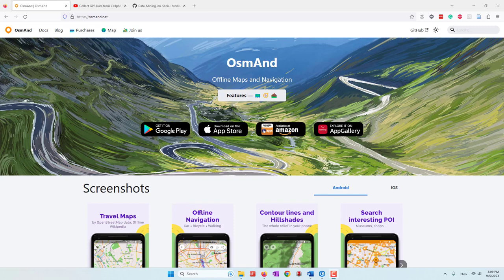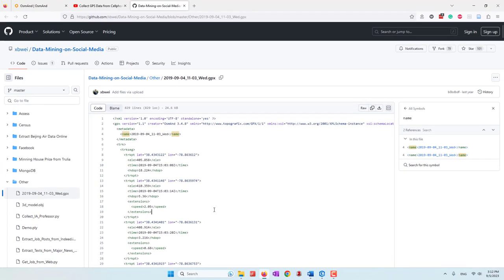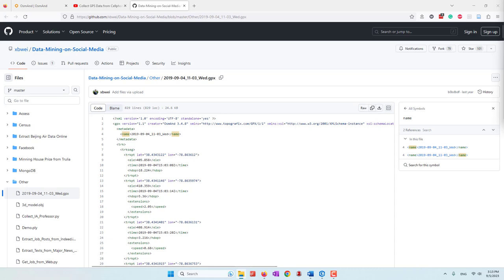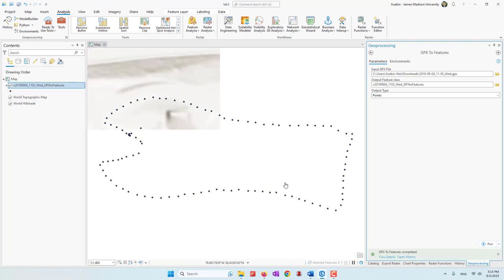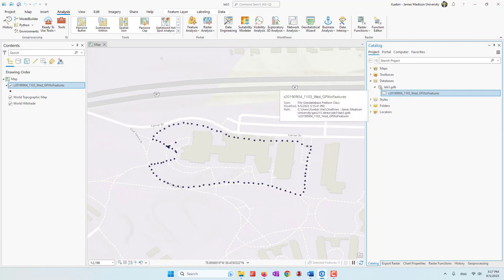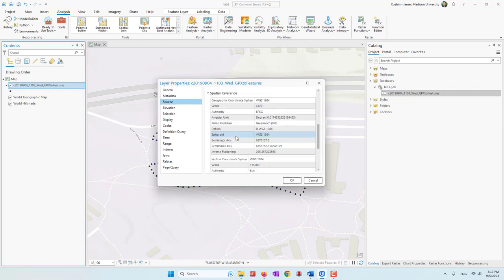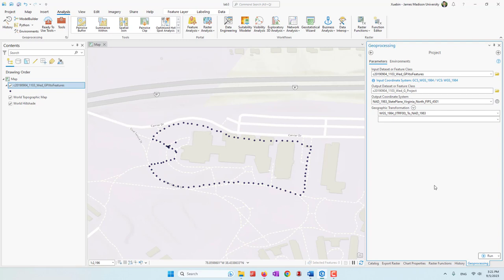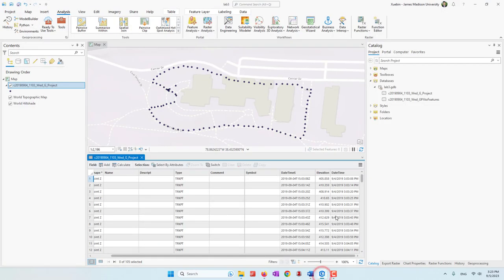Lab3. Capture and View GPS Data in ArcGIS Pro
Objectives:
• Learn how to capture GPS data with cell phones
• Explore and visualize GPS data in ArcGIS Pro

Steps:

1. Optional: Track your outdoor activities with OsmAnd
1.1. Download and install the OsmAnd app to your cellphone
1.2. Once the app is installed, you can download up to seven free base maps. Download the VA base map. Make sure your cellphone is connected to JMU WiFi while downloading the map.
1.3. Click the locate icon and give the app permission to access your location.
1.4. Open the app menu/plugins and enable the Trip recording.
1.5. You should now see the REC button on the app and start recording when ready.
1.6. Track your movement for about 10 minutes, then stop the tracking.
1.7. Open the app menu/MyPlaces/Tracks to see the recorded track.
1.8. Upload the track to your OneDrive folder or send it to your email.

2. Optional: View the GPS data (either your collected data or the demo data) in a notepad and understand the structure of the GPX format.

3. Start ArcGIS Pro, create a new project, name it lab3.
4. In Menu/Analysis/Tools, search the GPX To Features tool.
 5.  Open the GPX To Feature tool to convert the GPS points to a feature class. The input file is the GPX file. Leave the other options as default.
 6. Run the tool and view the created points.
7. Open the Cagalog/Dabatase.
8. Check the GPS points/Layer Properties/Source.
9. Search and open the Project tool in /Analysis/Tools.
10. Open the Project tool and project the GPS points to an appropriate PCS.
11. Remove the unprotected data and open the attribute table of the projected GPS points.
12. Right-click the projected GPS points layer, open Property/Time, and filter the features using Time.
 13. Click the start button on the time slide to view the movement of the points.
 14. Convert the 2D map to a 3D local scene and display the GPS points in 3D. You may need to disable the Time and uncheck some layers to see all the points.